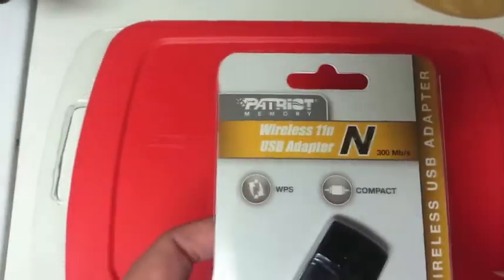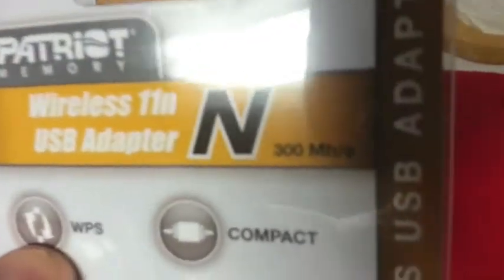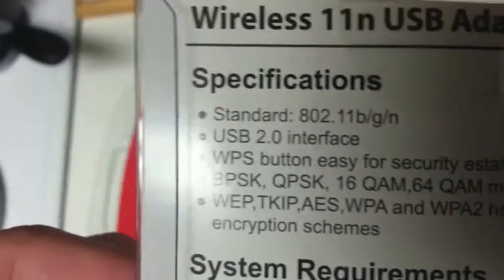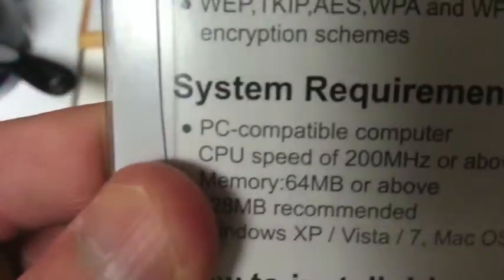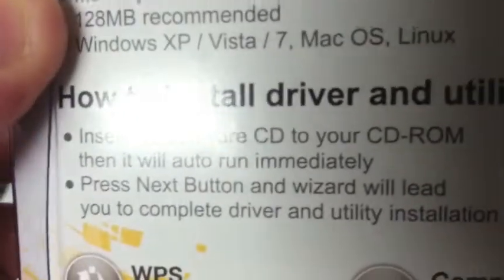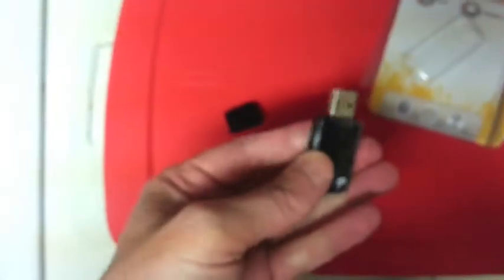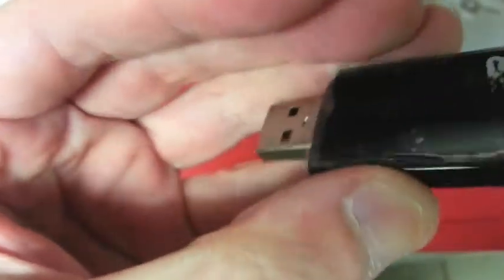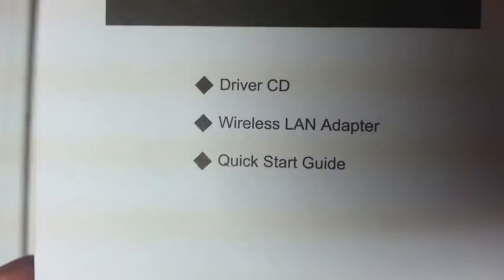Patroit Wifi USB Adapter unboxing